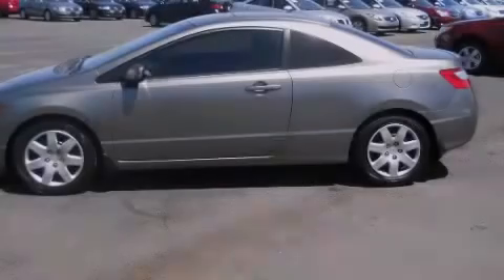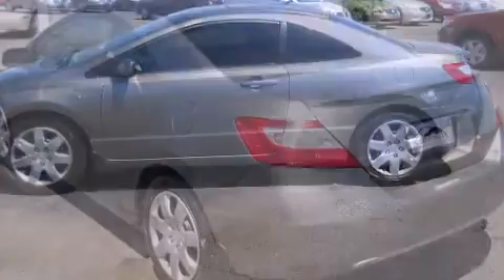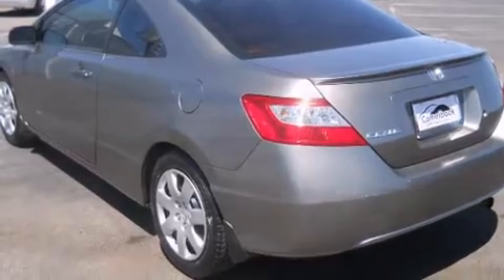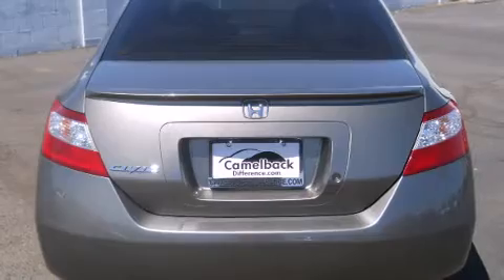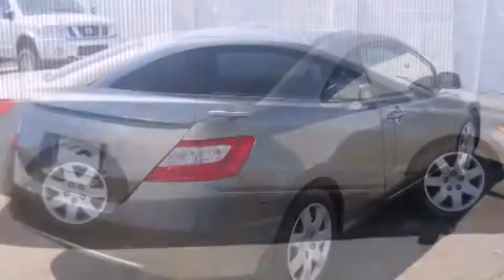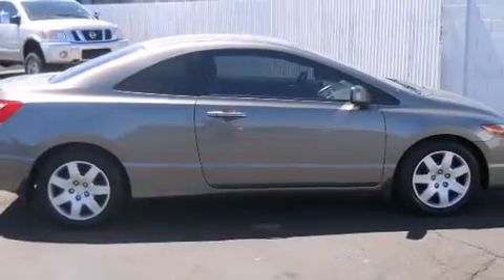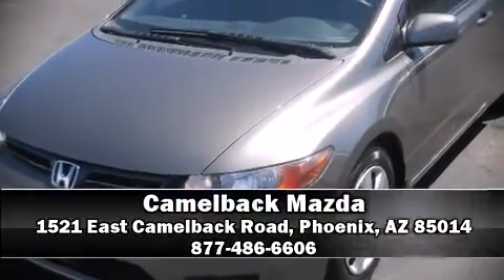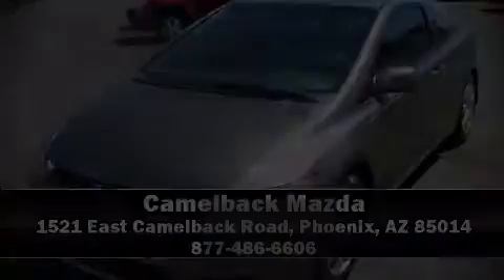2008 Honda Civic EX in Phoenix, AZ 85014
Camelback Mazda
1521 East Camelback Road

Sensibility and practicality define the 2008 Honda Civic. This 2 door, 5 passenger coupe still has fewer than 40,000 miles! Honda made sure to keep road-handling and sportiness at the top of it's priority list. It features a standard transmission, front-wheel drive, and a 1.8 liter 4 cylinder engine. All of the premium features expected of a Honda are offered, including: front and rear cupholders, a tachometer, variably intermittent wipers, front bucket seats, power door mirrors, remote keyless entry, and power windows. For drivers who enjoy the natural environment, a power moonroof allows an infusion of fresh air. In the event of a rollover collision, side curtain airbags provide additional protection for outboard seated passengers. A Carfax history report provides you peace of mind by detailing information related to past owners and service records. We know that you have high expectations, and we enjoy the challenge of meeting and exceeding them! Stop by our dealership or give us a call for more information.